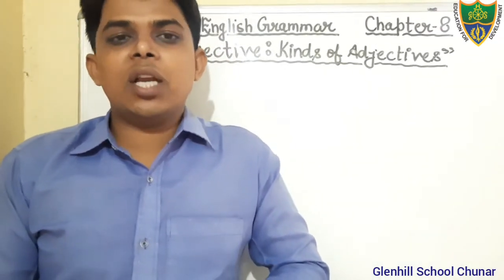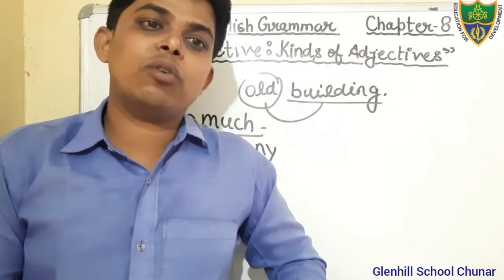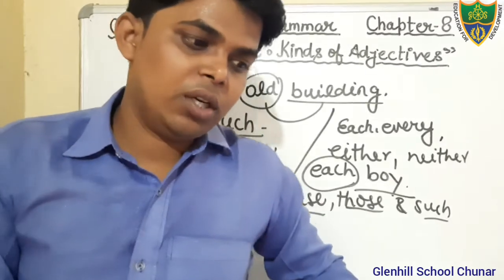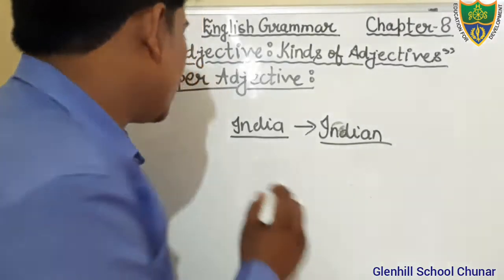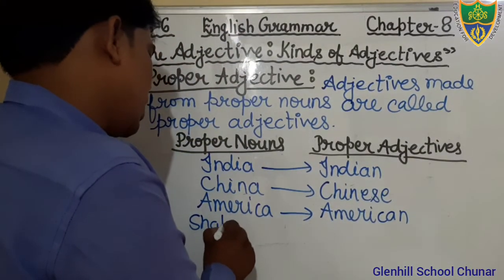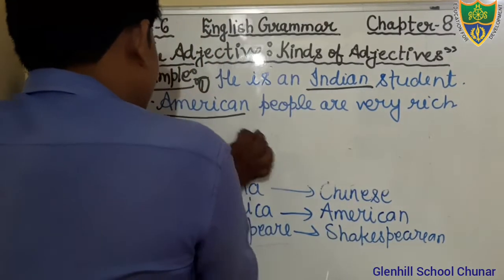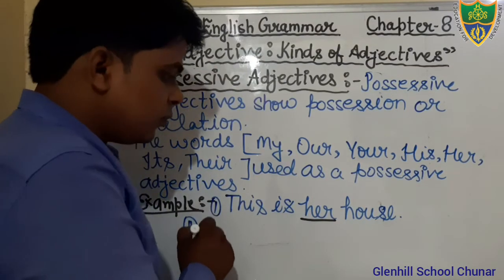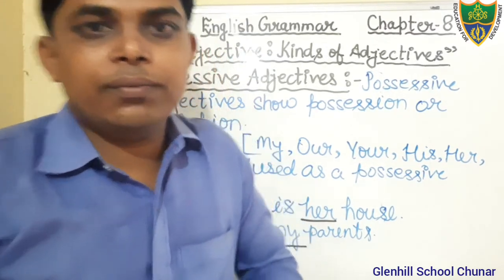Class-6, English Grammar, Chapter-8"The Adjective:Kinds of Adjective"{Proper & Possessive Adjective}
05/10/2020
Detail study  of Proper Adjective and Possessive Adjective.